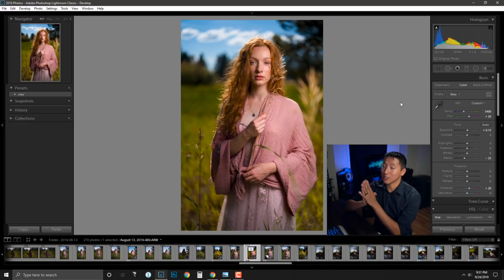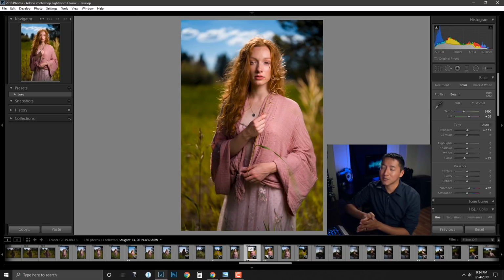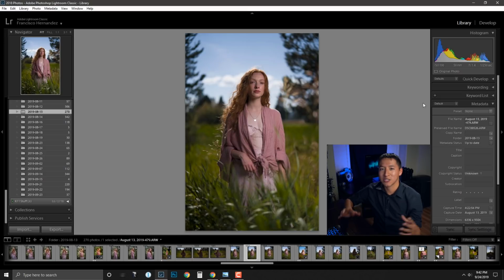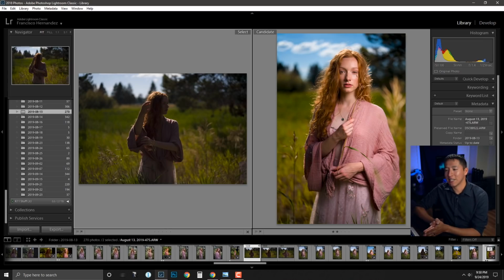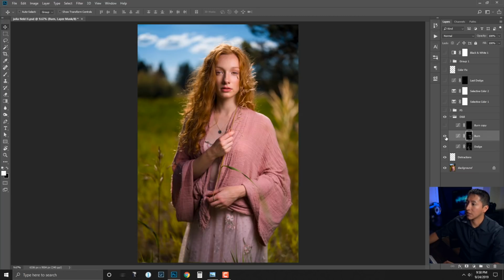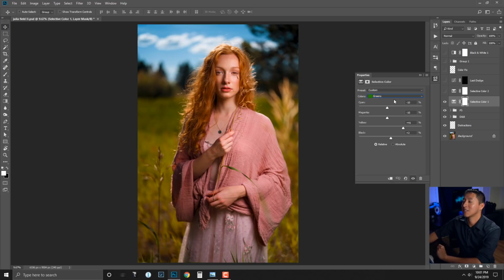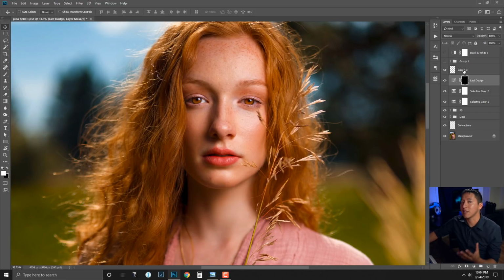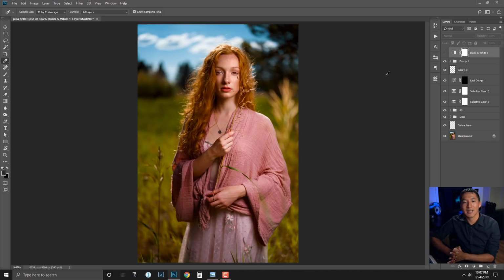BTS #11 - Using the Godox AD200 Pro & ND filter to battle Oregon Sun! ☀️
ND filters don't really get a lot of love from me, but recently I needed to use one with my Godox AD200 Pro and I loved the results! In today's video I go over why I needed it, how I organized this shoot, and how I edited the shot. Hope you like it! =)

Playlist for all the Building The Shot tutorials!